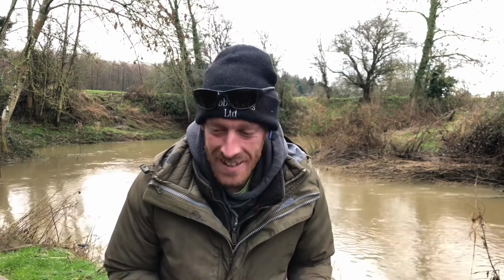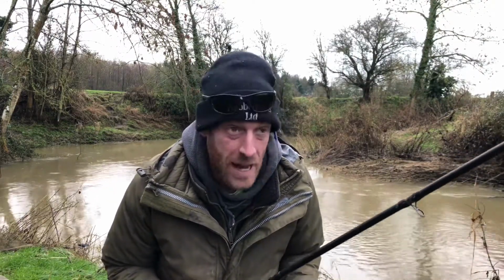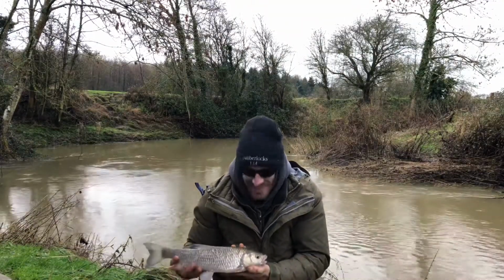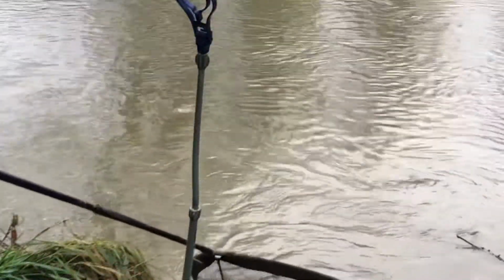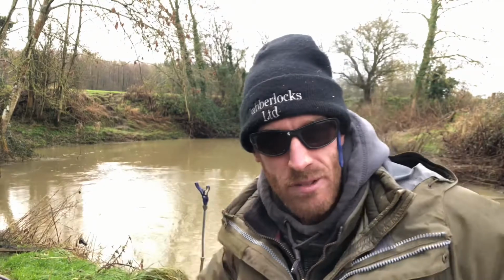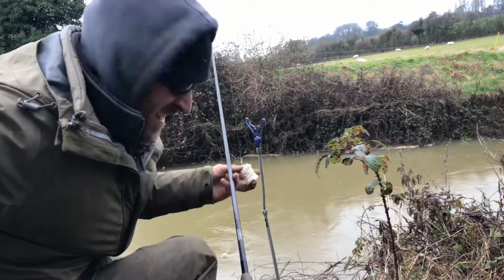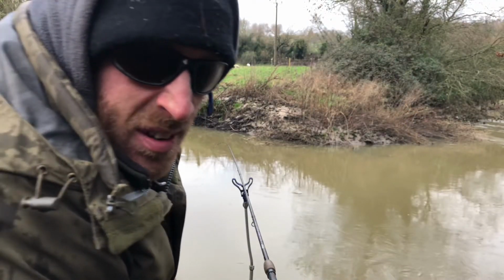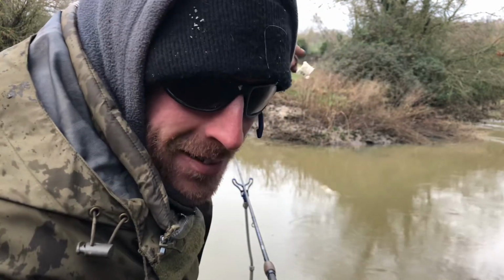Just out of view trip 69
Hi this is just out of view and I’m the host Adam. Join me on my river fishing trips in the south of England. Tight lines